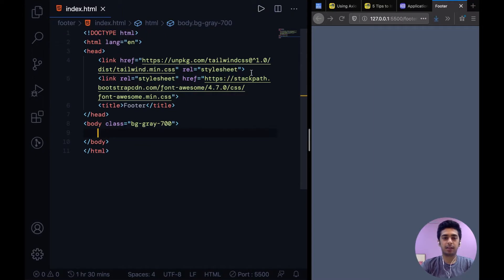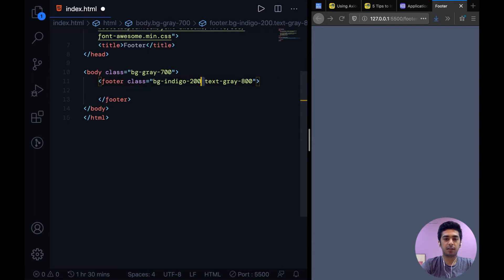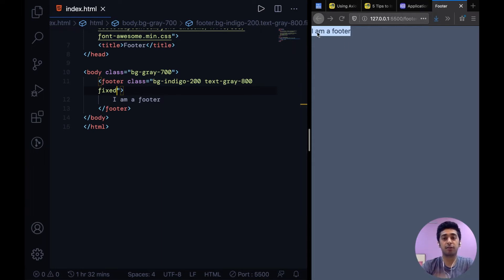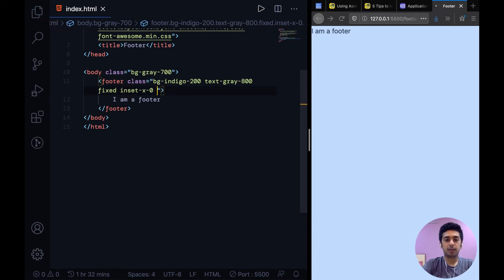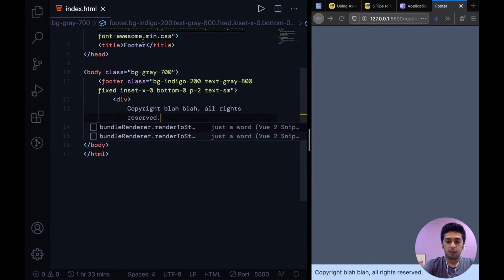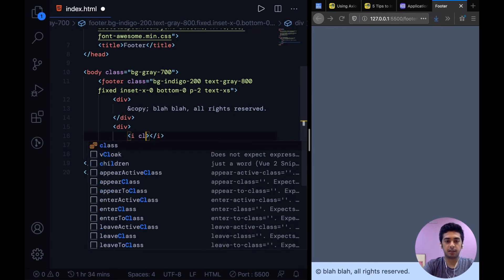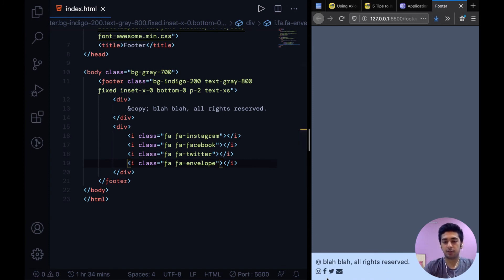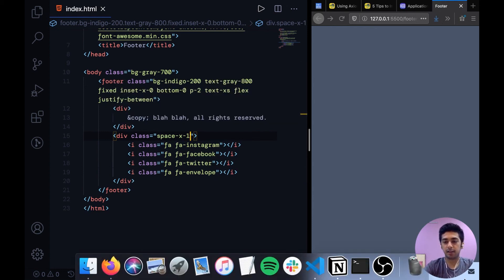Footer in tailwindcss, EP - 15 | Learn Tailwindcss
Hey guys in this one we're going to take a look at how to make a footer with tailwindcss!